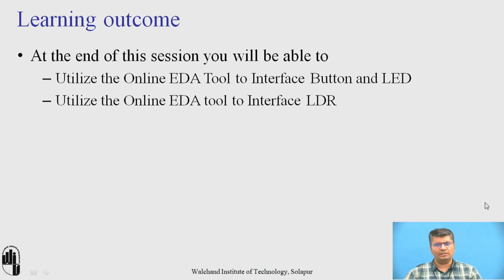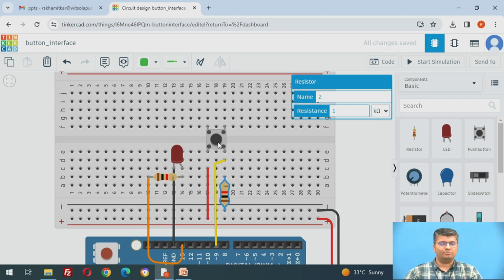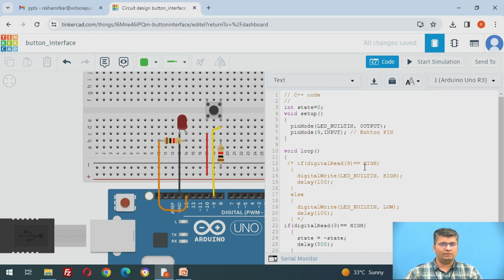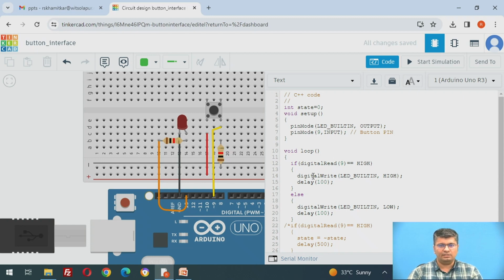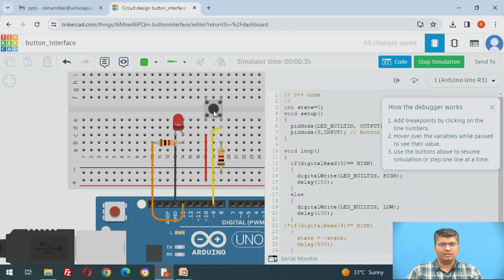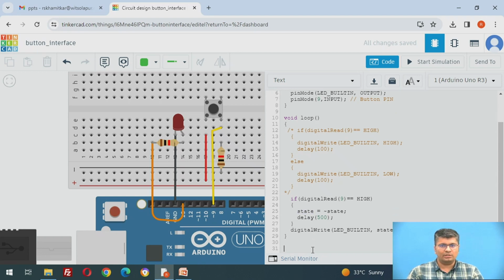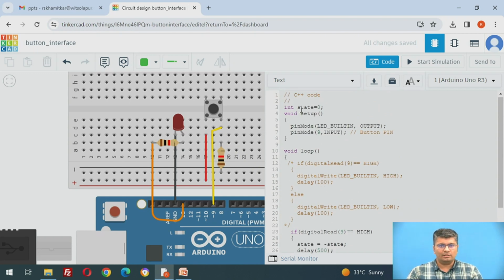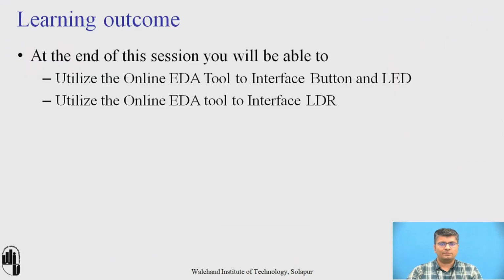3 Online EDA Tools Button Led Interfacing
Mr. R. S. Khamitkar
Assistant Professor